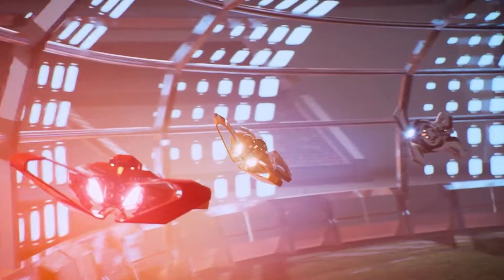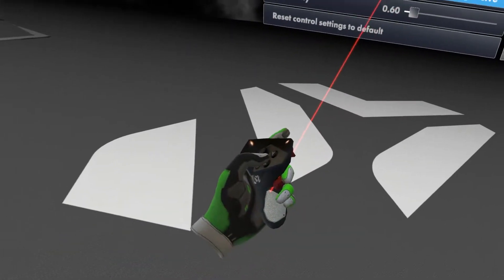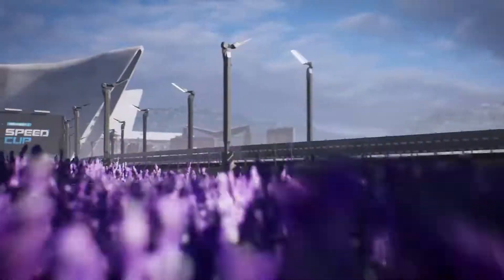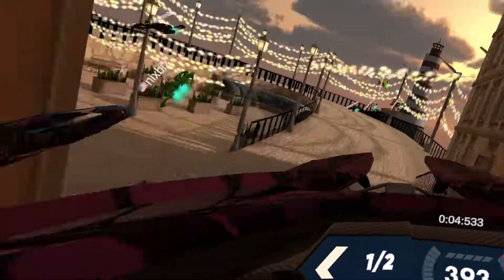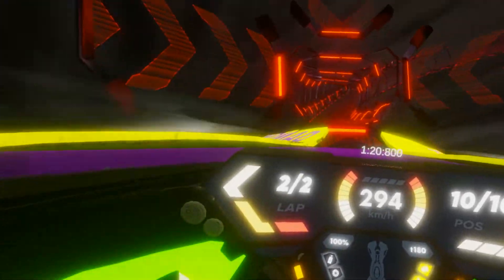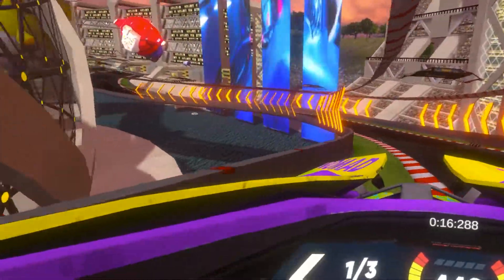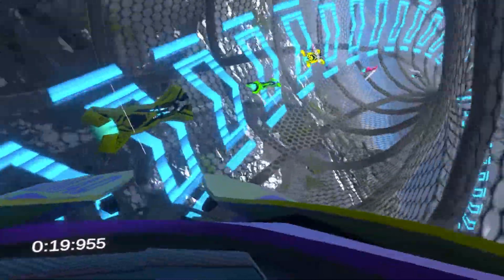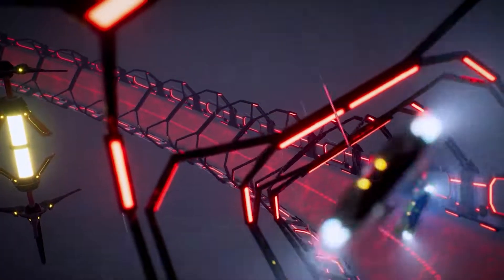The Best Quest 2 Zero Gravity VR Racer Just Got Better! Omega Pilot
Omega Pilot can be picked up here!

is Omega Pilot the best racing game for oculus quest 2? Well that my dear friends is for you to decide after watching these videos!

⚡ My Links⚡